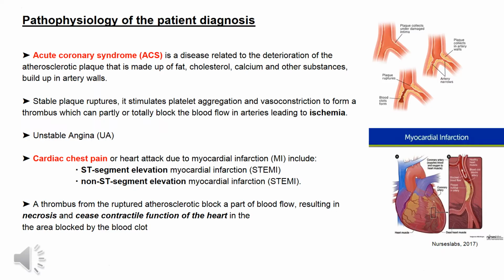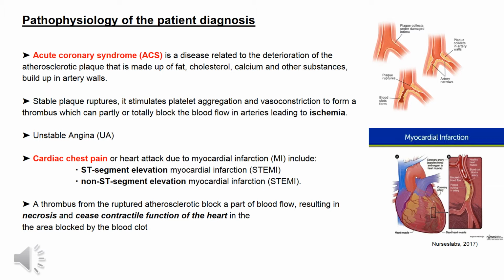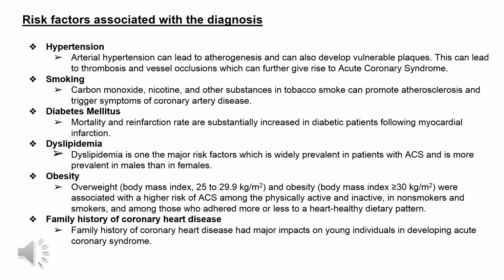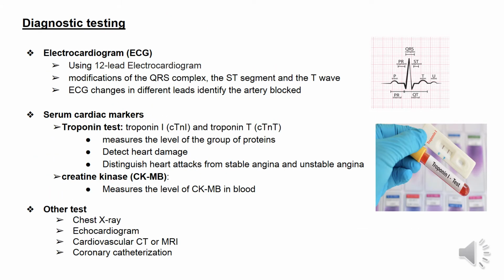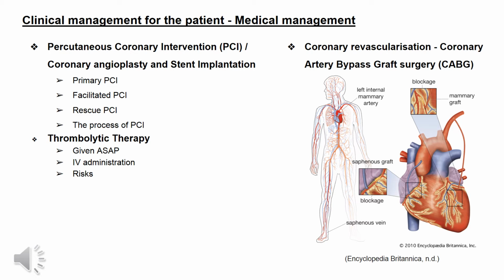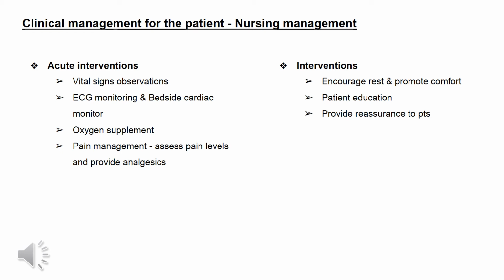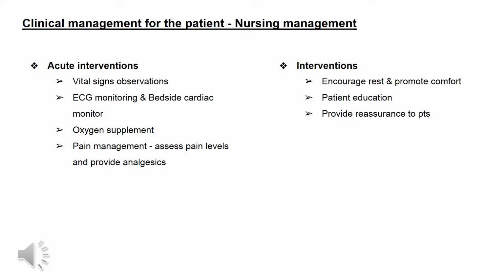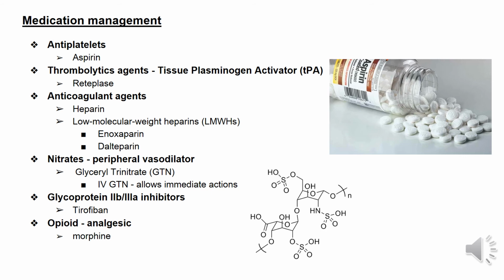Assessment 2: Concept map group presentation | Group 6- Tutorial 02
Cardiac Chest Pain (Acute Coronary Syndrome)